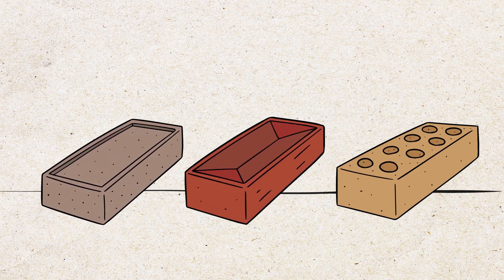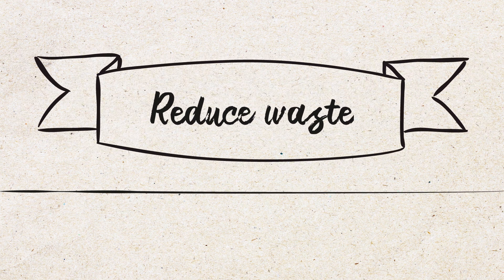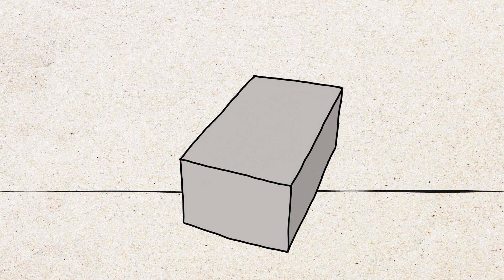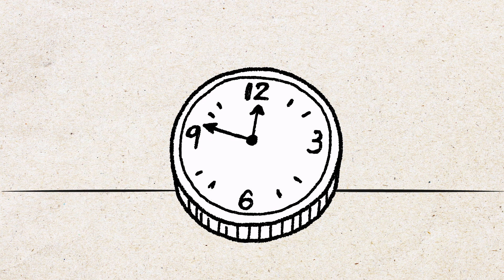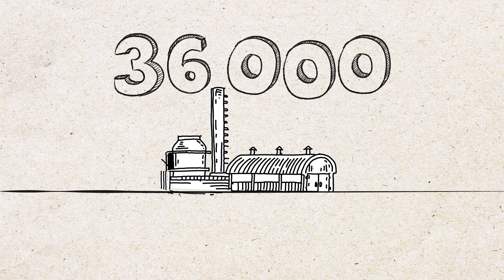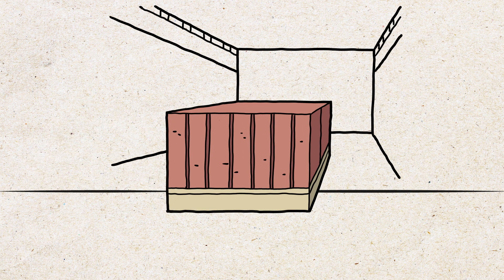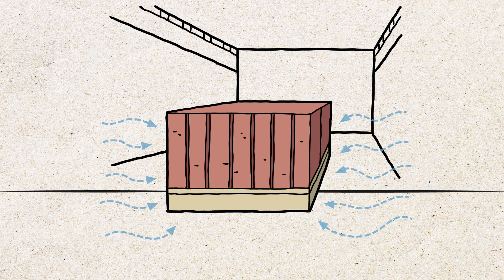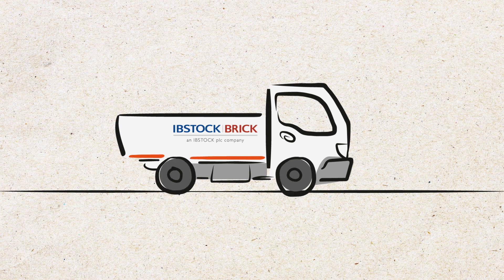Ibstock Brick - How are bricks made?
Watch the video for the full process of how our bricks are made.